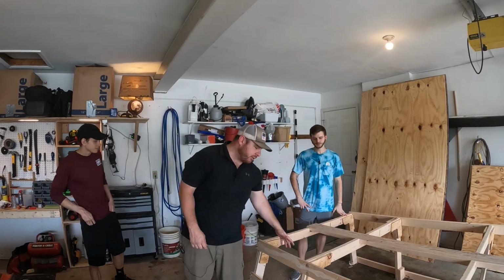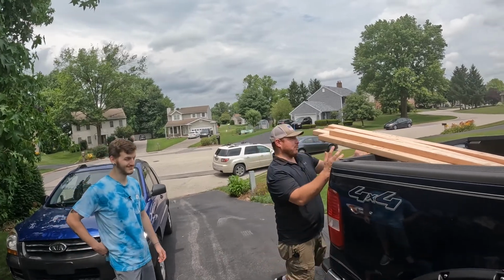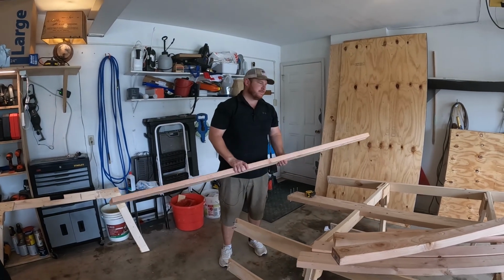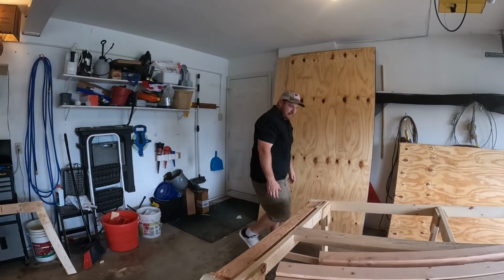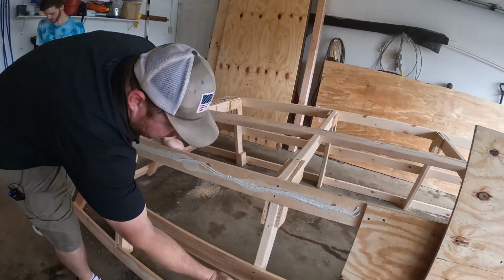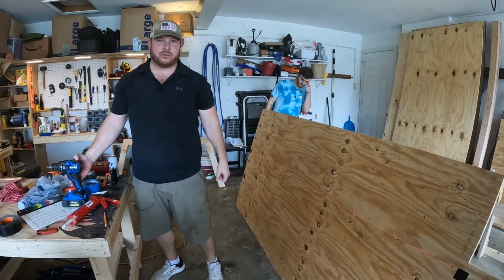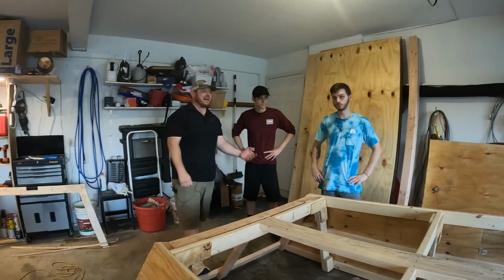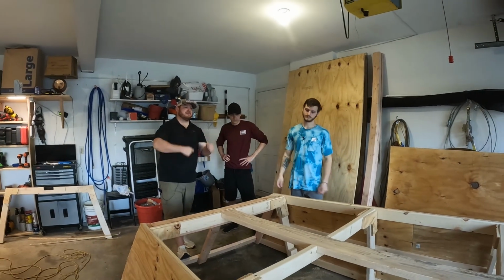Building a 14ft boat (part 3)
Working on the boat again and changing some things. Let's go!!!